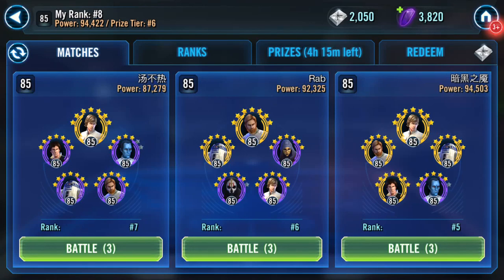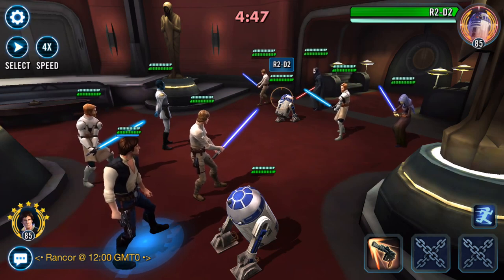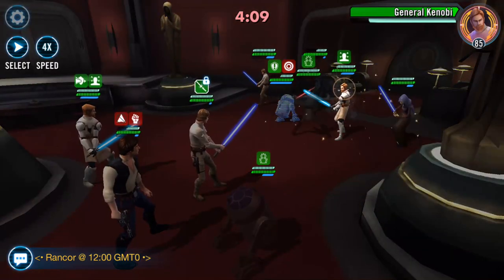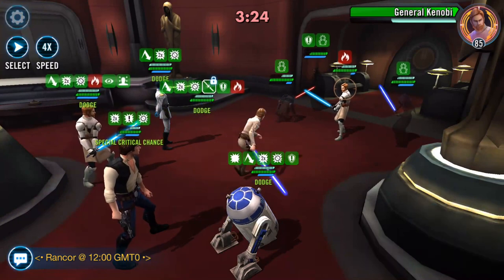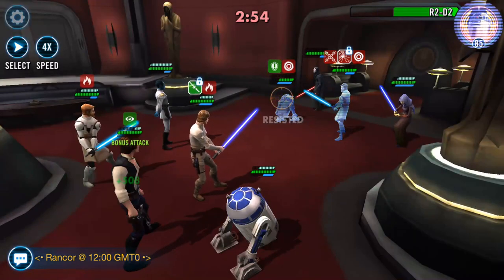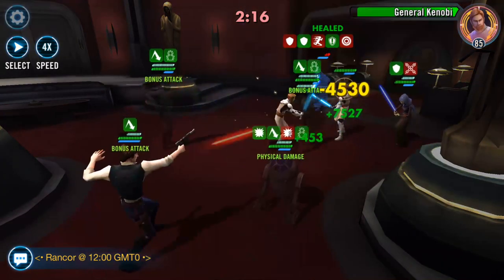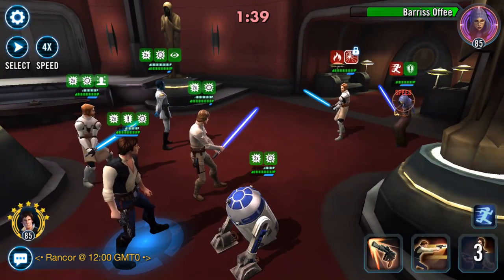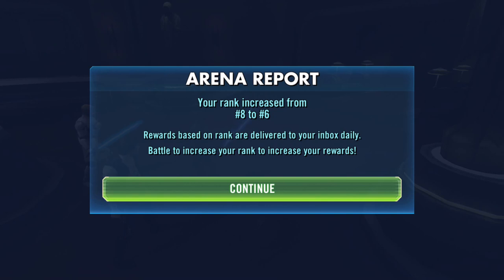Arena CLS Lead v GK Zarriss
Thanks to Warrior Presents (link below) who highlighted that GK actually works against Zarriss in the same squad

Tried a couple of battles and targeting the Crit Immunity buffed toons works a treat.